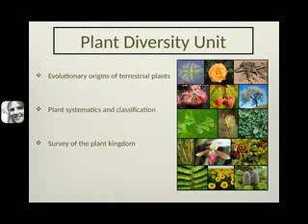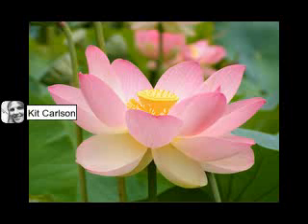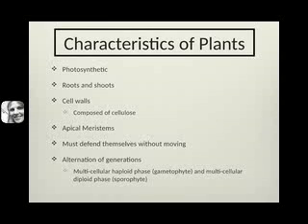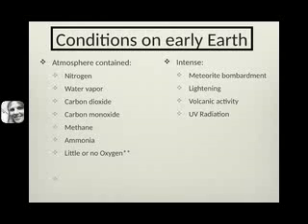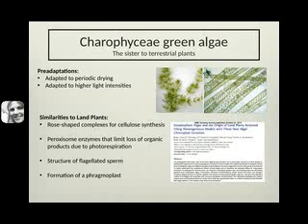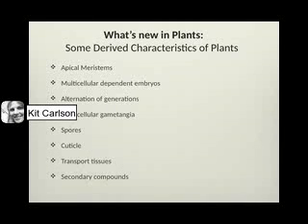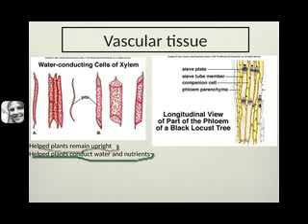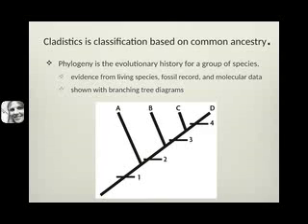Lect 10. Plant Evolution